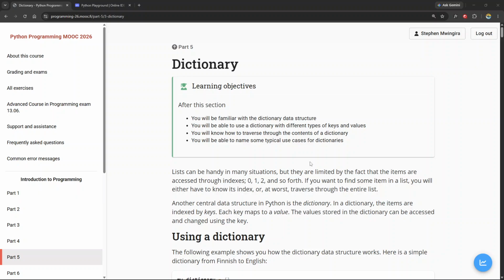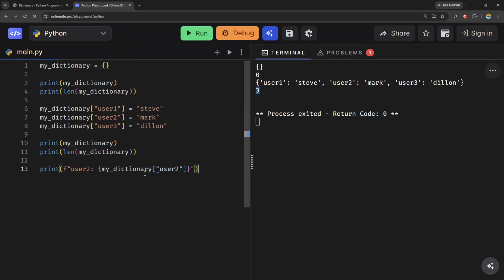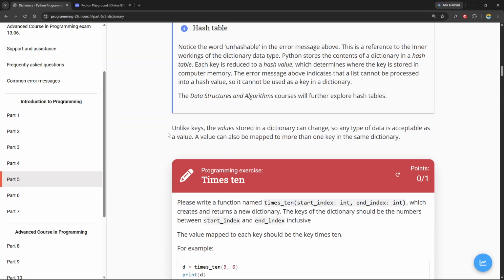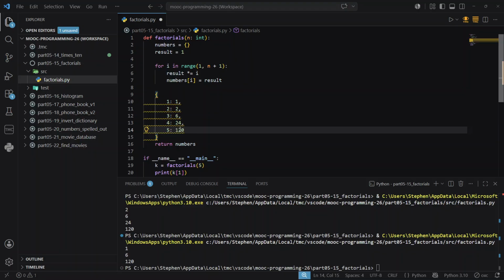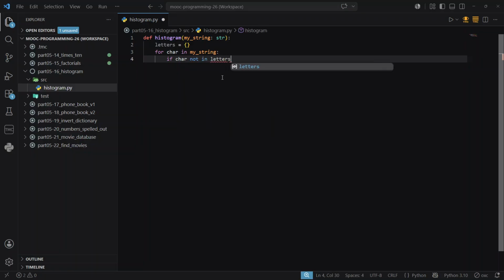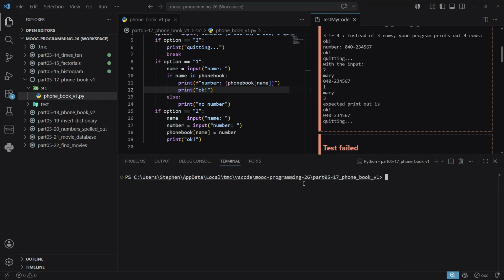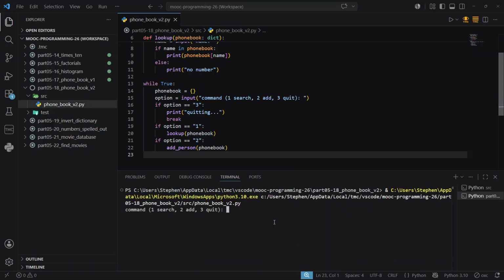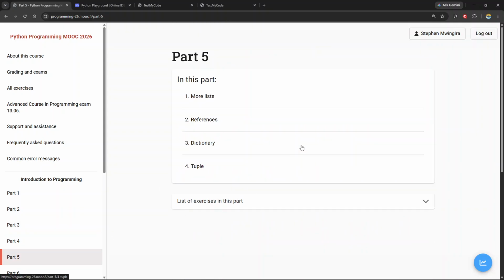Python Programming MOOC 2026 - Part 5.3.1 Dictionary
In this video we start learning about Python dictionary data structures, how to add items to them, how to print them, and how to traverse dictionaries. We also go over some of the exercises in this section.